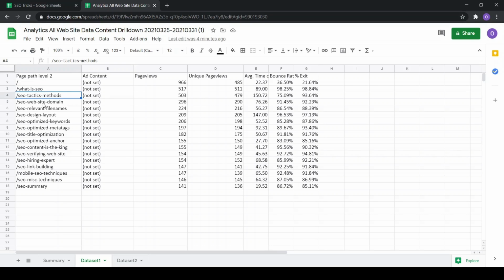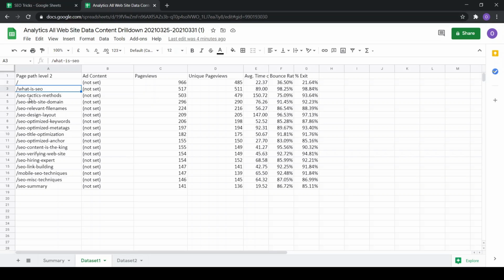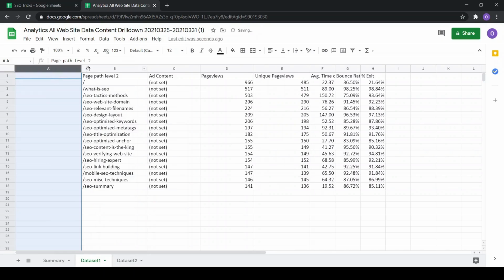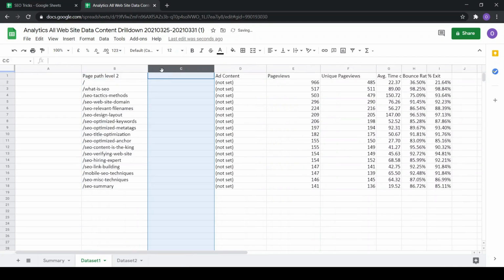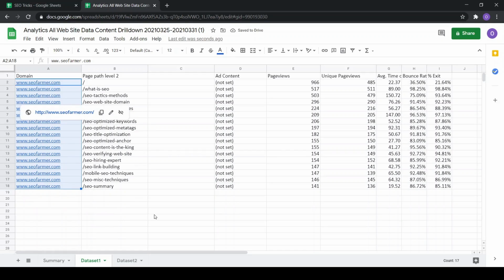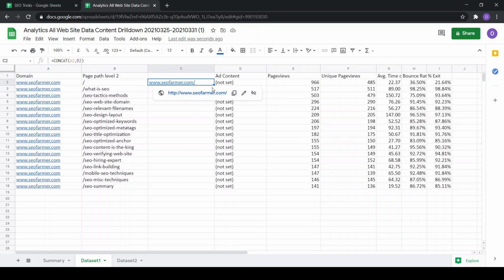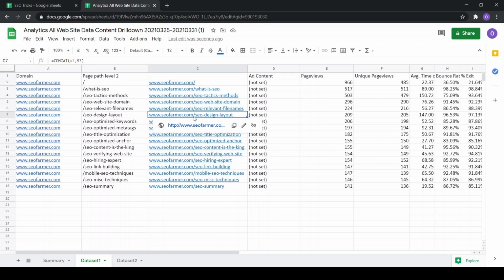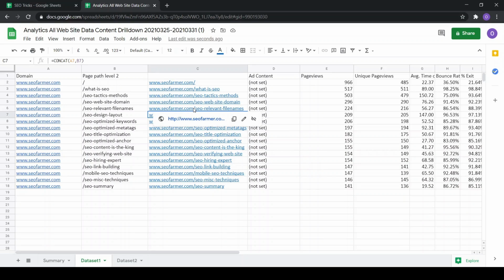How to Create a Clickable URL Exported from Google Analytics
The video will help you to learn how to create a hyperlinked URL from the data which is exported using Google Analytics. The data exported from the content drill-down method will not be in the hyperlink format. This video tutorial will help you to learn how to create a CLICKABLE URL using google sheet